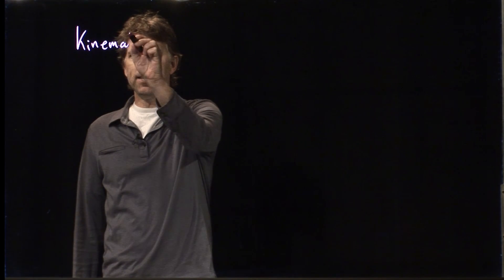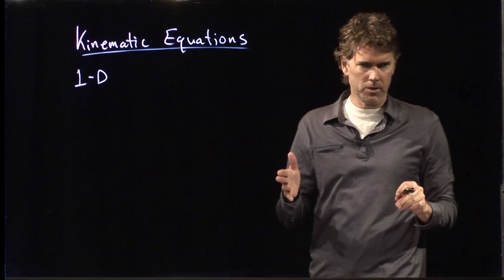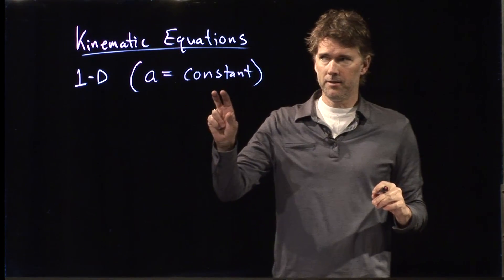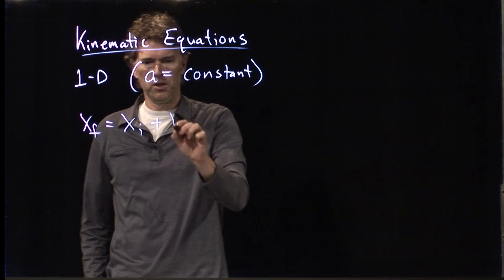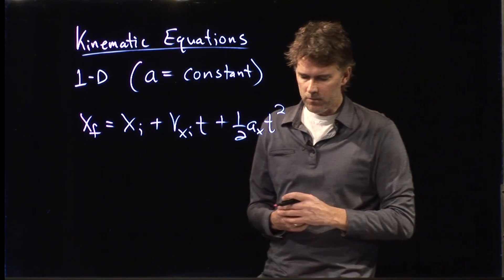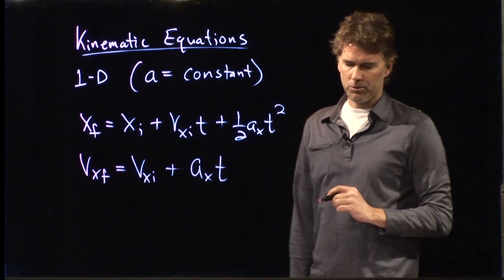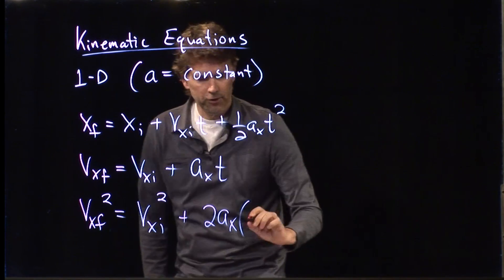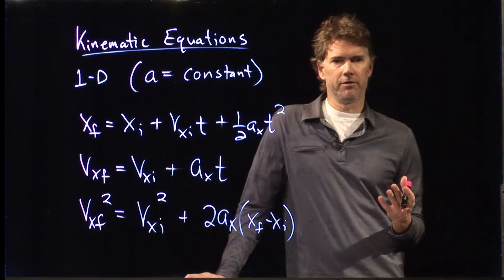Kinematic Equations 1D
Kinematic equations of motion in one dimension